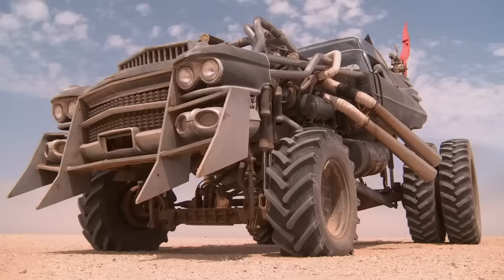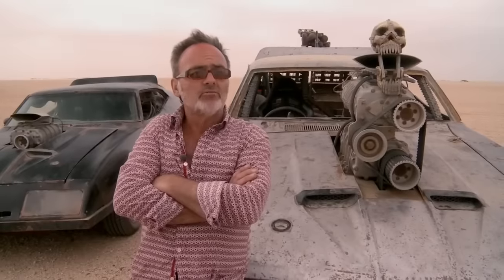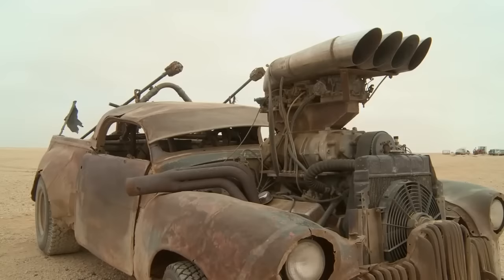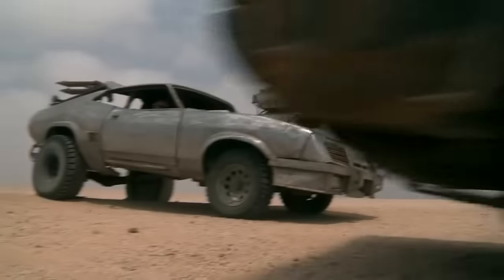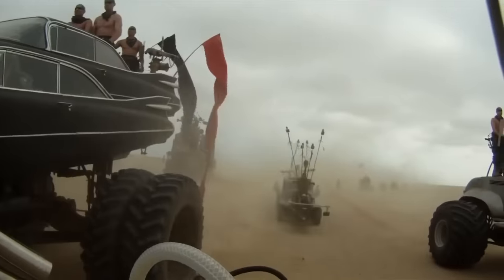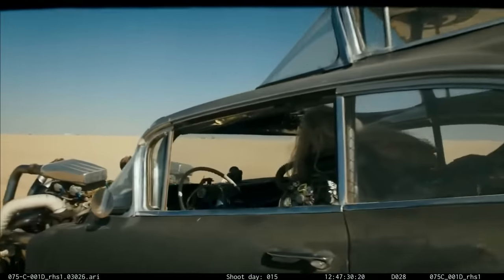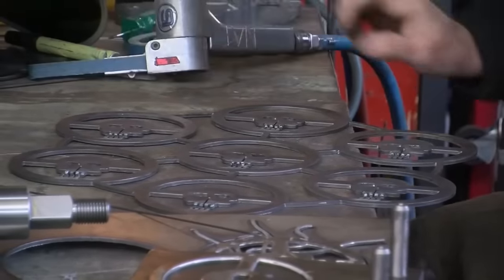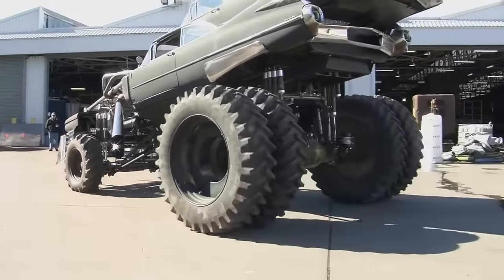Mad Max: Fury on Four Wheels [Behind The Scenes]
The Making Of Mad Max Fury Road